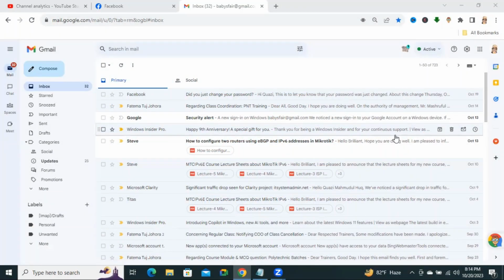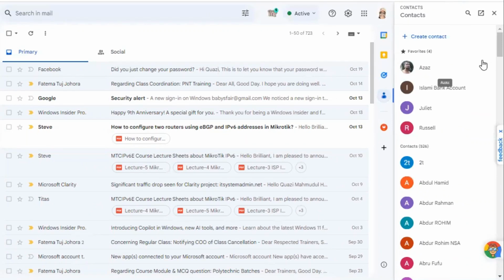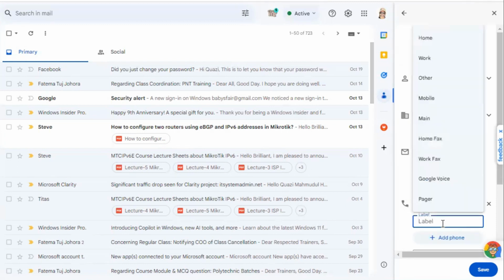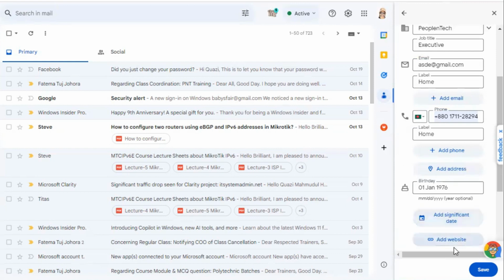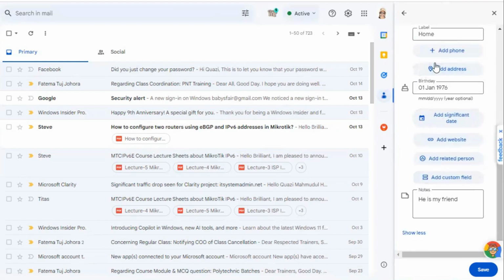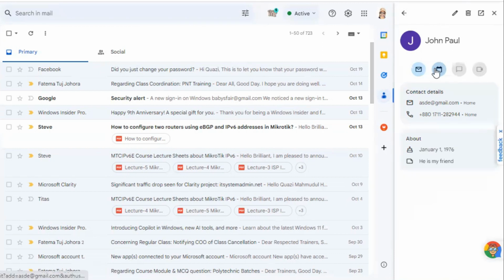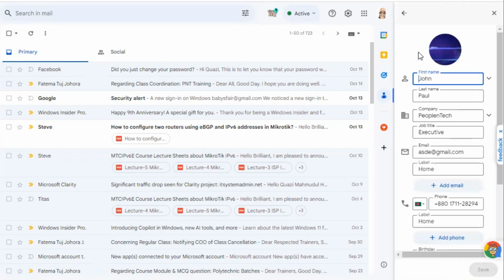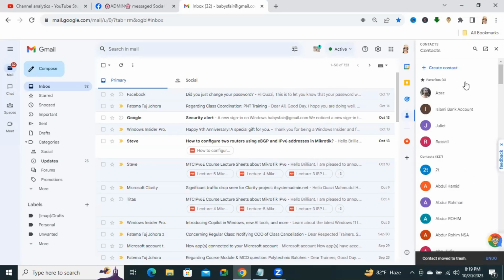How to Add a Contact in Gmail [Easy Steps]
Learn How to Add a Contact in Gmail [Easy Steps] and how to add contacts in gmail or google contacts. In this video add contacts to gmail and how to use gmail contacts